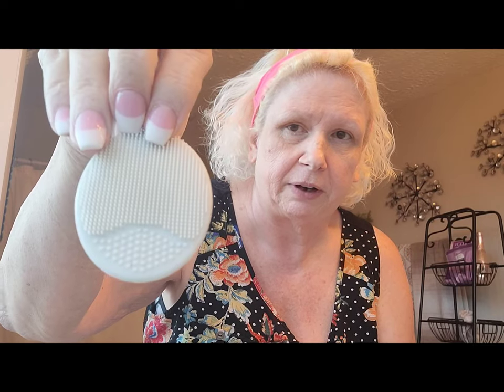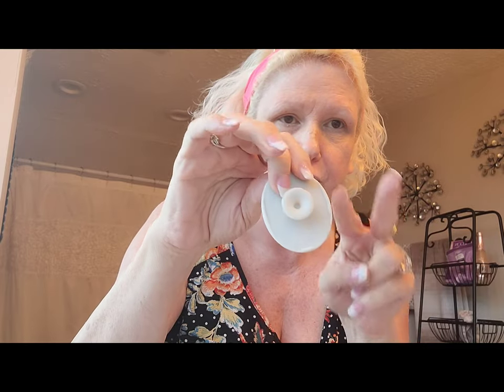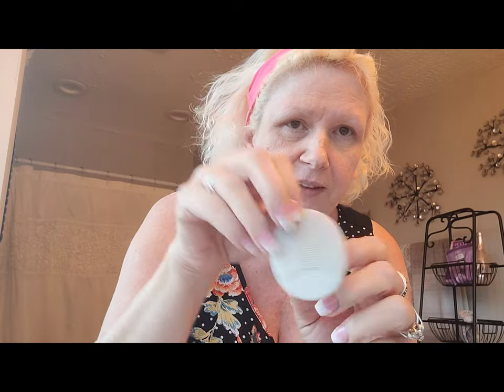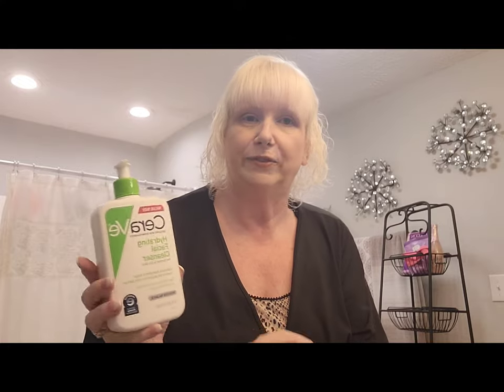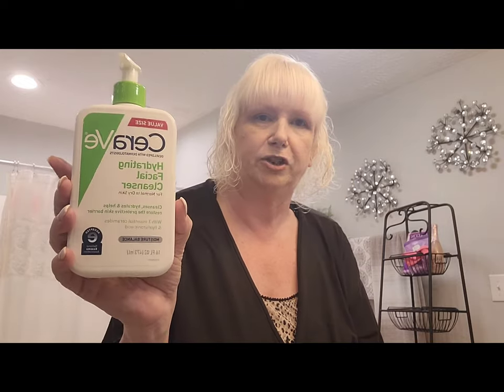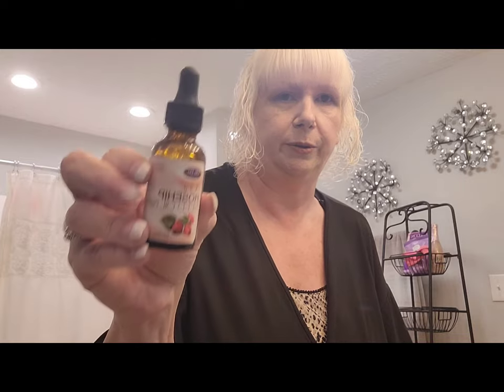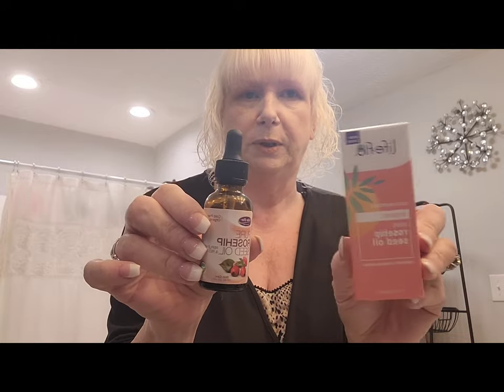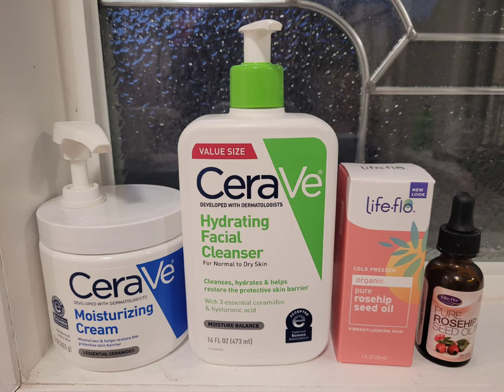Night Time Skin Routine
Note; Always check with a dermatologist before trying new products. Research any new product before using it.